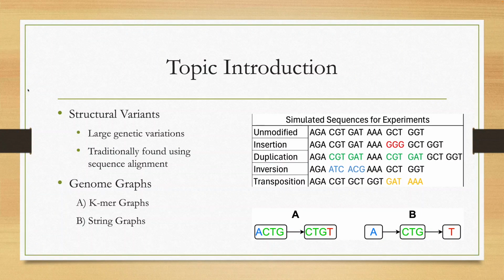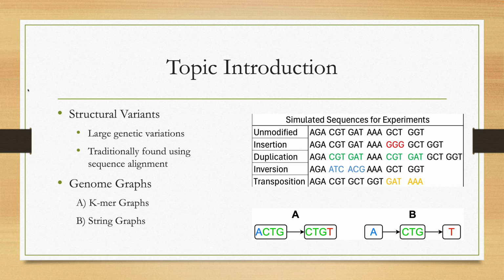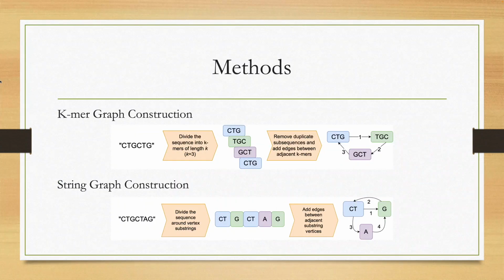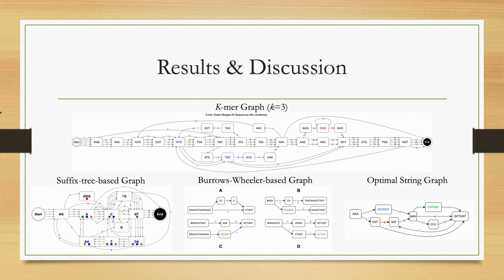Exploring genetic variation identification using basic... - Lingling Jin - Poster - ISMB 2024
Exploring genetic variation identification using basic variation graphs - Lingling Jin - Poster - ISMB 2024